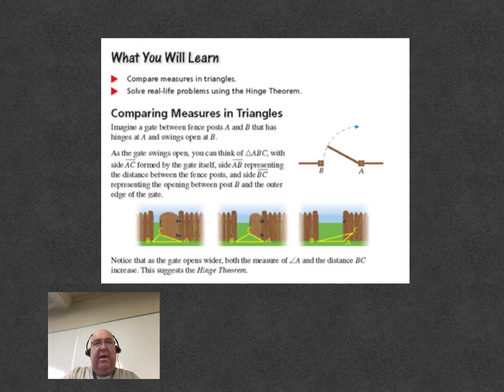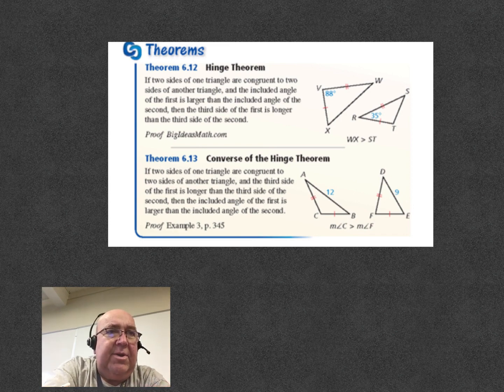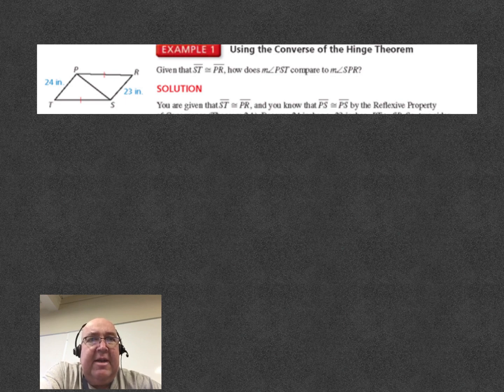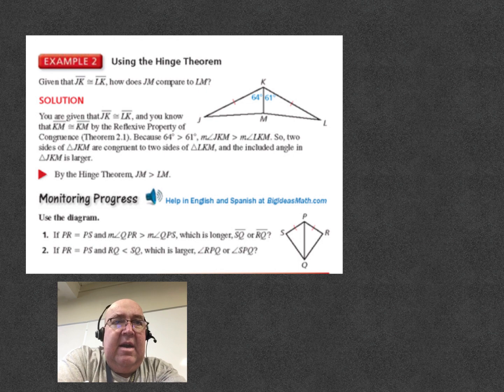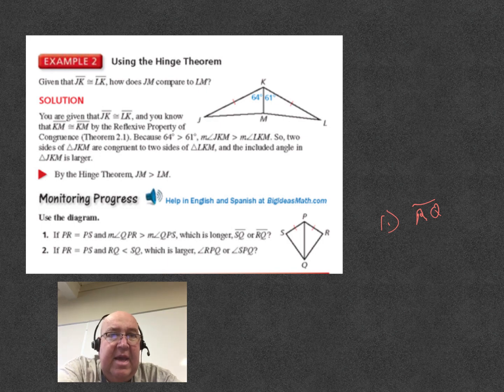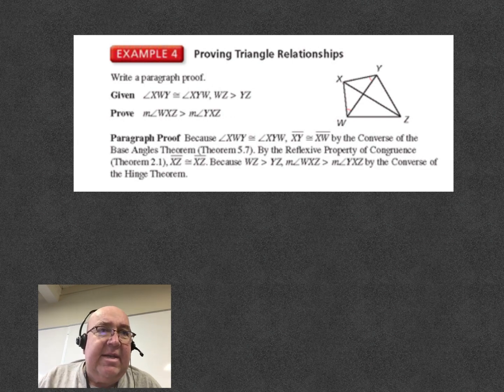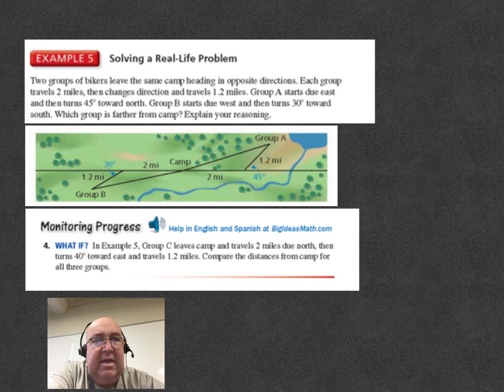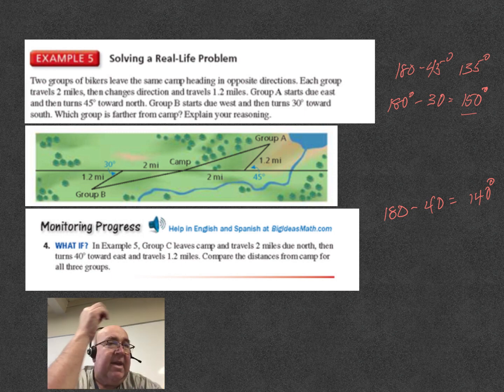Geometry Section 6.6